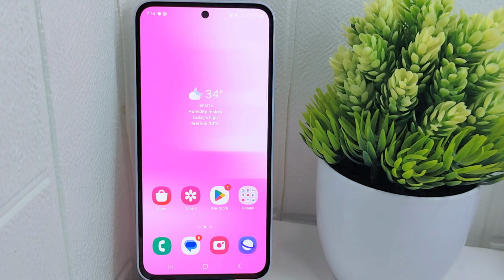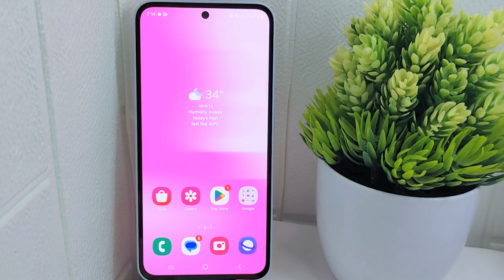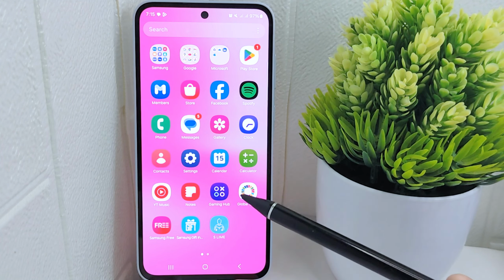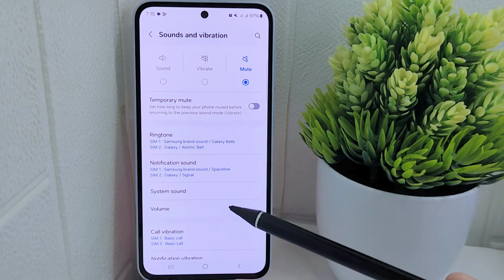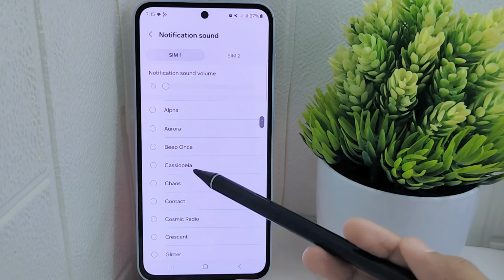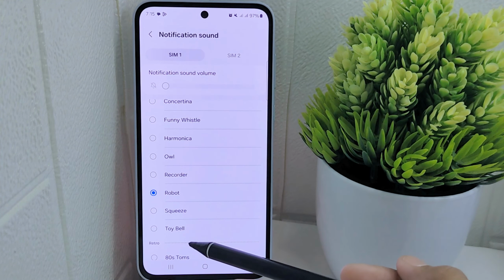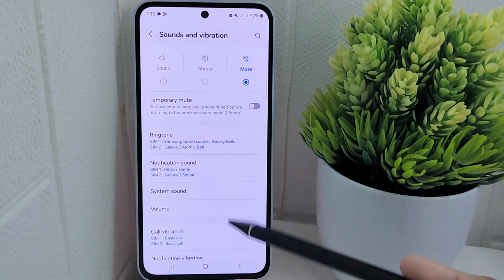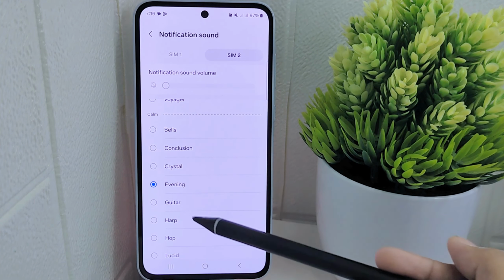How To Change Notification Sound On Samsung C55 5g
This tutorial deals with search:

how to change notification sound
samsung c55 5g
how to change notification sound on samsung
change notification sound on samsung c55 5g
samsung c55 5g notification sound.